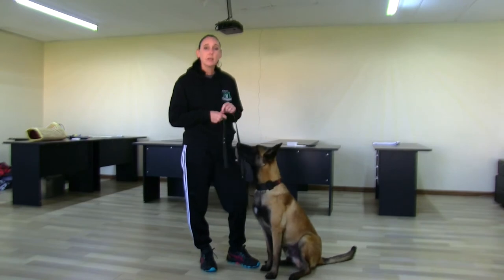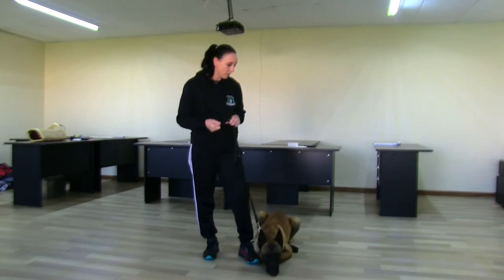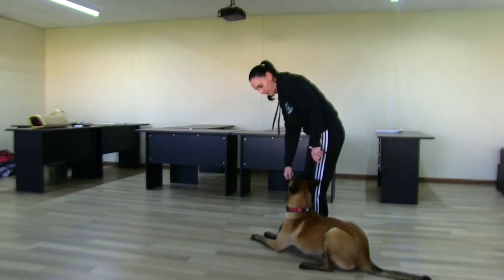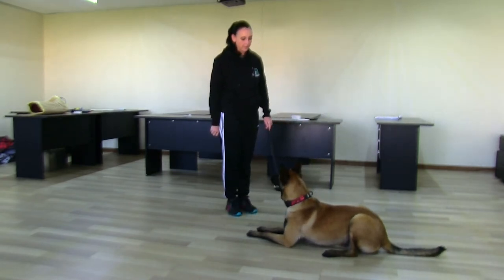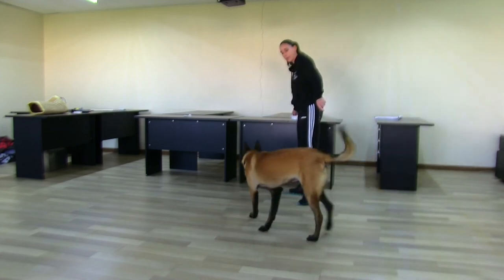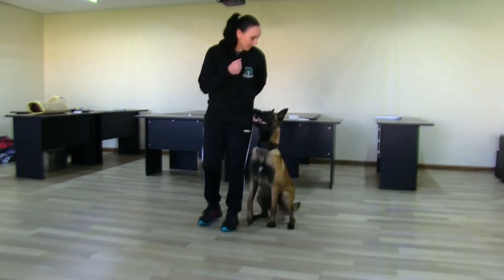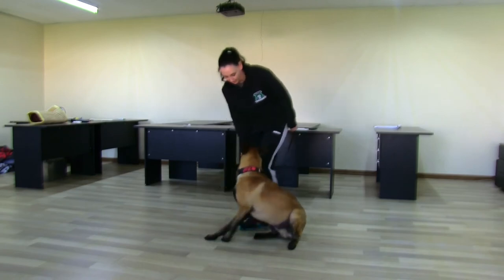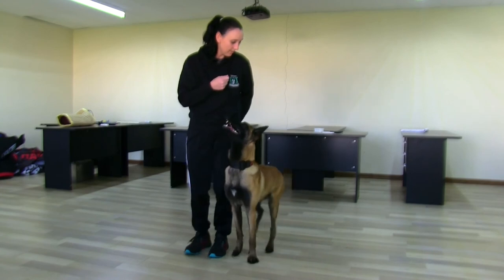Teaching Your Dog to Stay: Down-Stay Training Made Simple"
In this video, learn step-by-step how to teach your dog a reliable down-stay command, ensuring obedience and better control in any situation."

Question, answer in the comments: Do you think a down-stay command is important or necessary?

"Discover the essential steps to successfully teach your dog the down-stay command with our comprehensive guide. From building a solid foundation to troubleshooting common challenges, this video covers everything you need to know to ensure your dog master's this crucial obedience skill. Whether you're a new dog owner or looking to refine your training techniques, follow along as we break down each step in a clear and easy-to-follow manner. By the end of this tutorial, you'll have the tools and confidence to achieve a reliable down-stay with your canine companion, enhancing communication and fostering a stronger bond."

🐶 Charles and Marile’